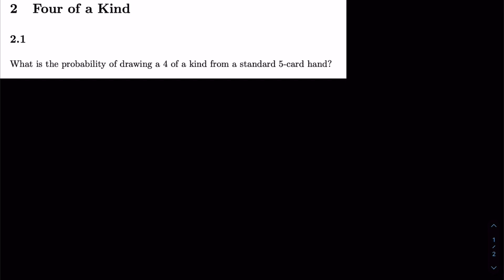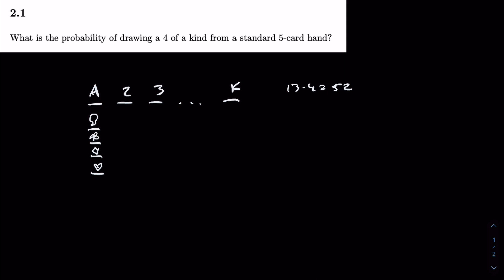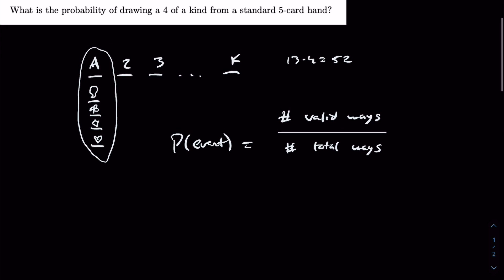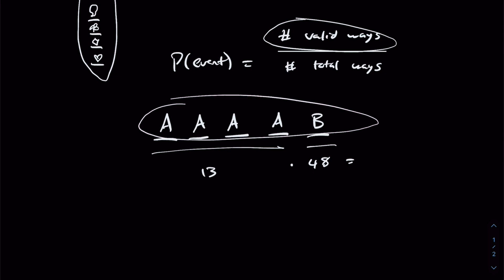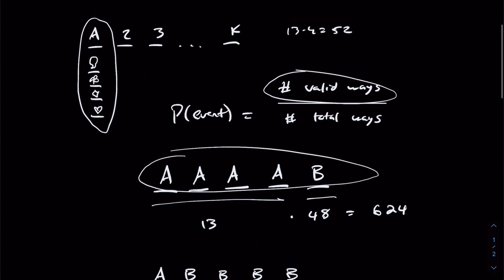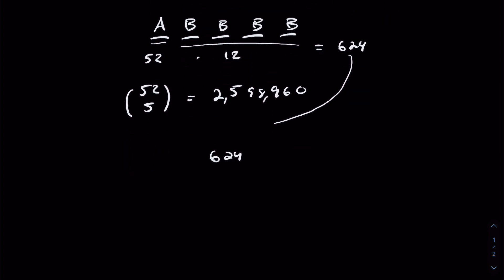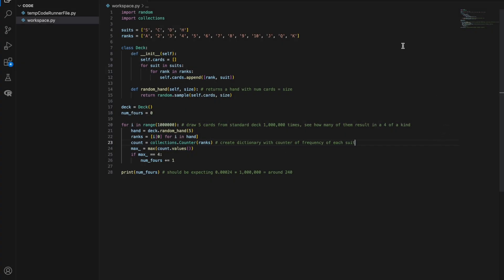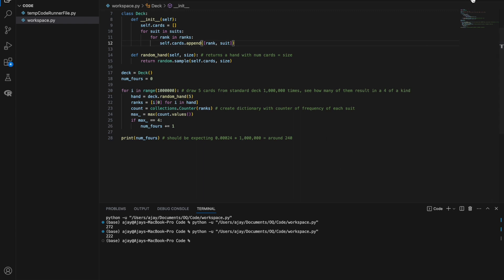Four of a Kind | OpenQuant Question #2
Today we have a 2/10 difficulty problem called Four of a Kind, which covers the card deck basics, hand forming, and counting.

Chapters:
0:00 Problem Statement
0:15 Card Deck Basics
0:52 Problem
5:22 Coding Simulation